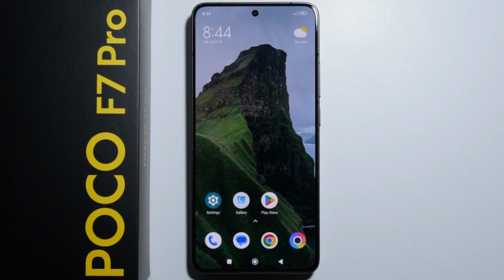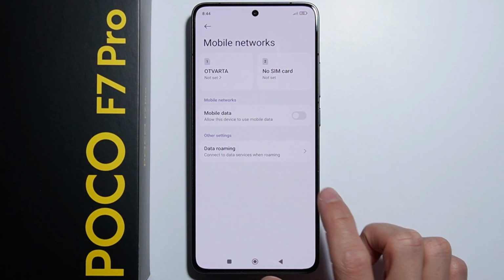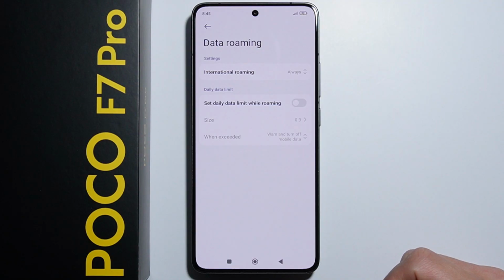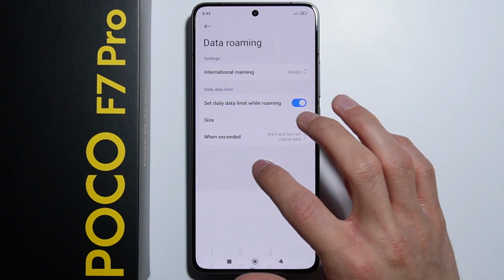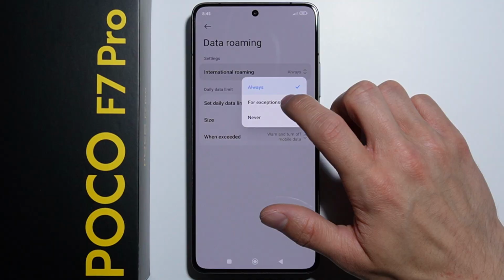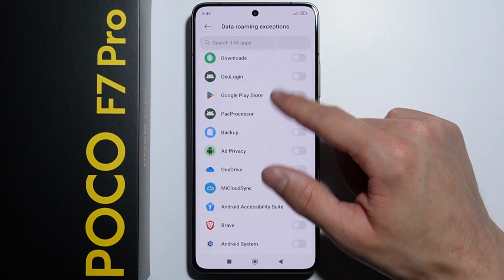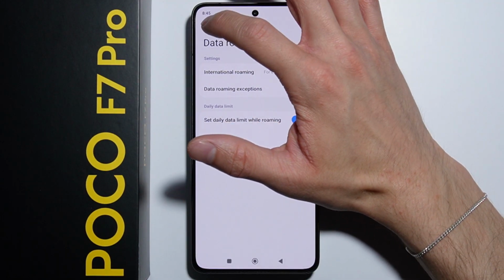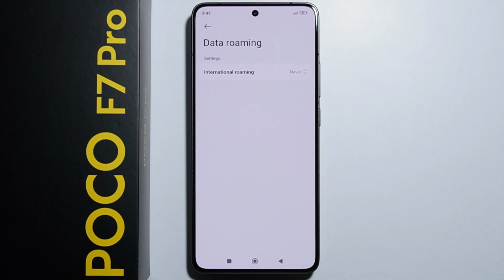Poco F7 Pro: How to Turn On/Off Data Roaming?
This video shows how to enable or disable data roaming on your Poco F7 Pro. Turning roaming on lets your phone use mobile internet when you're in another country, while switching it off helps avoid extra charges. You'll see where to find the setting and how to change it easily. Follow the guide to manage roaming options on your Poco F7 Pro.